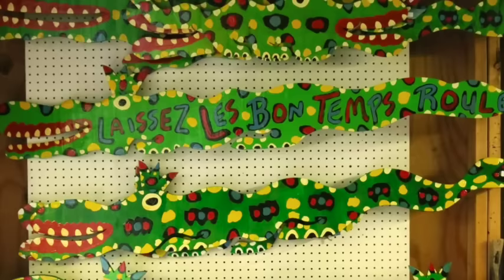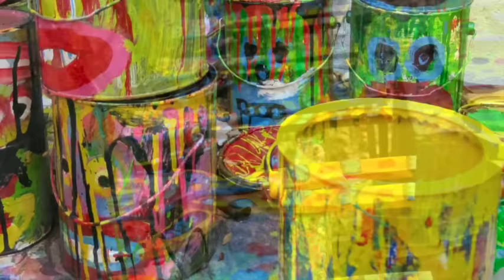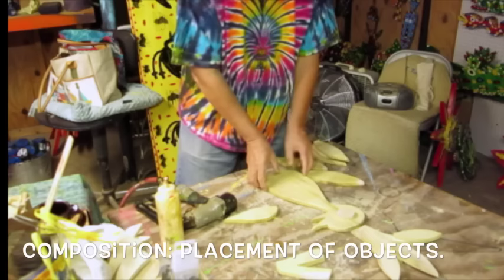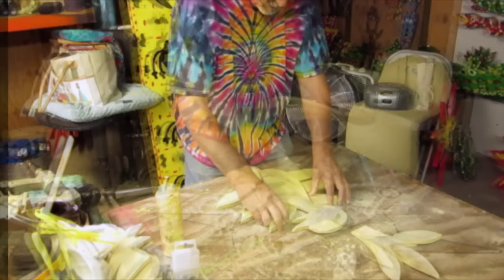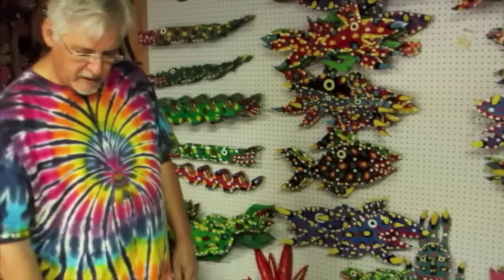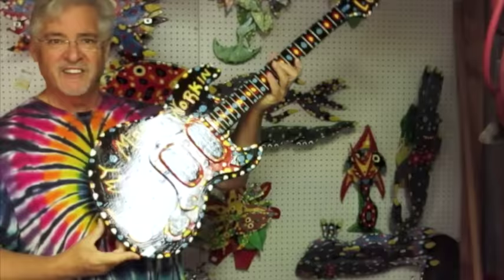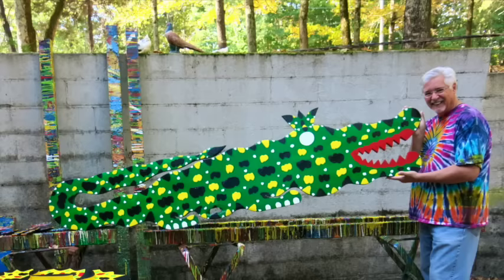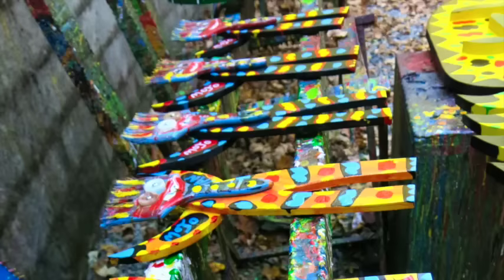Field Trip! A Visit with Bebo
To introduce my students to contemporary creatives, I'm taking them on virtual field trips! Join us as we chat with contemporary folk artist John Paul Daniel, aka Bebo. We'll have the chance to see him create a work of art from start to finish all while rockin' out to his tunes. Let's go!